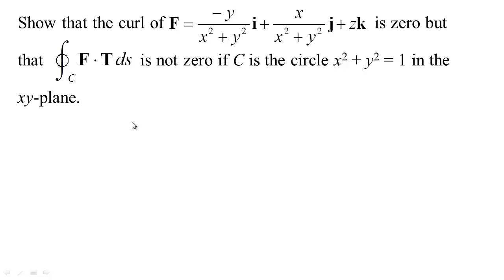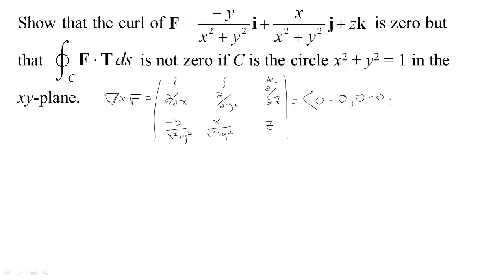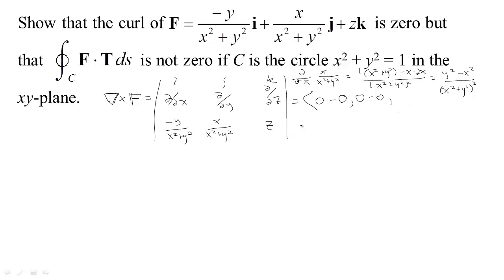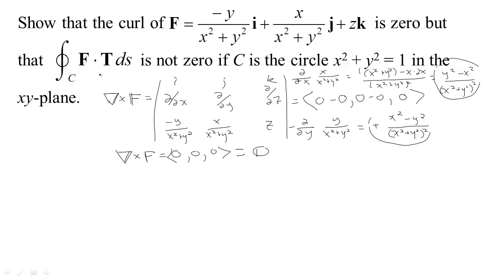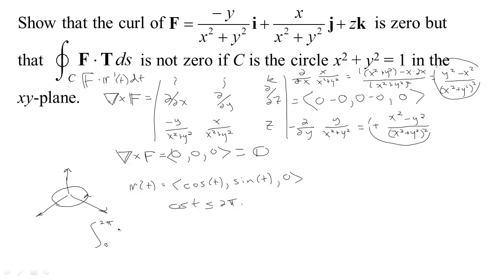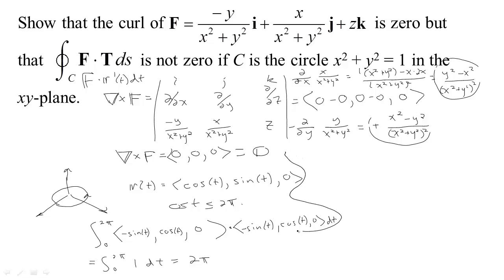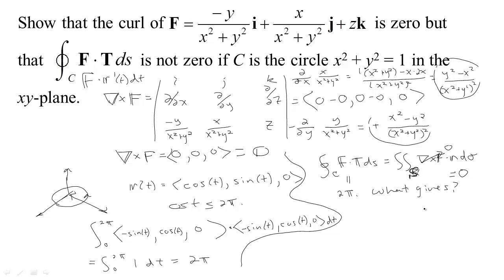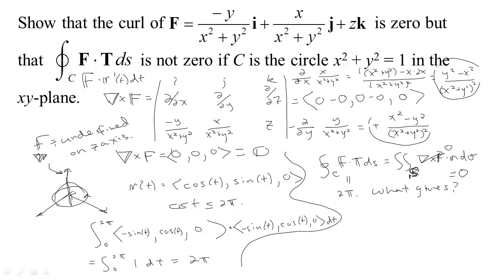SI-9- Stokes Example 3 - Curl must be defined throughout the surface